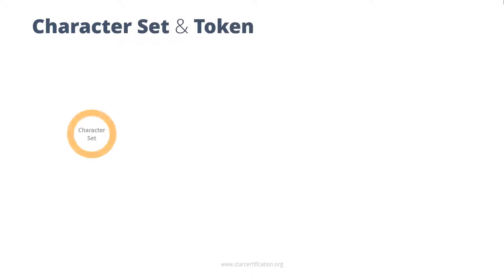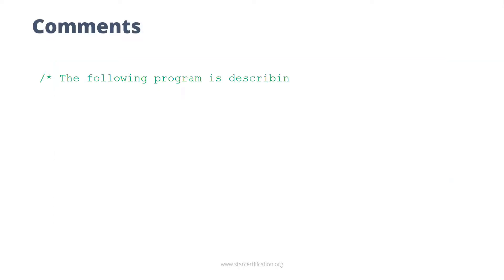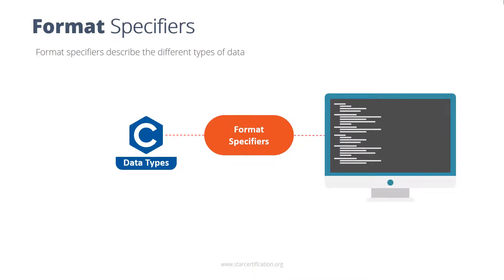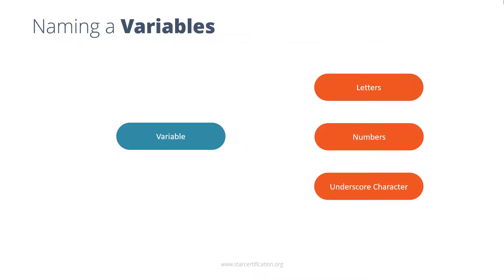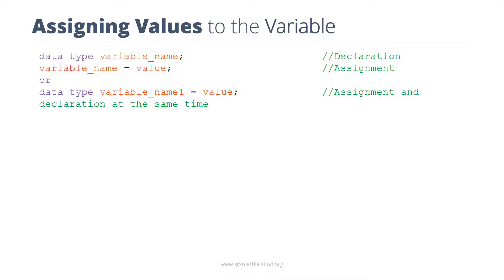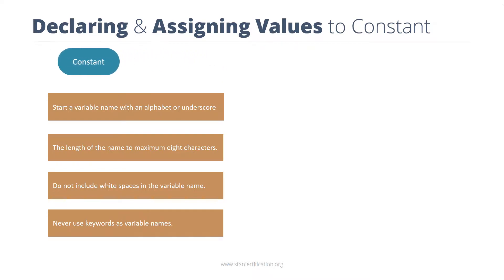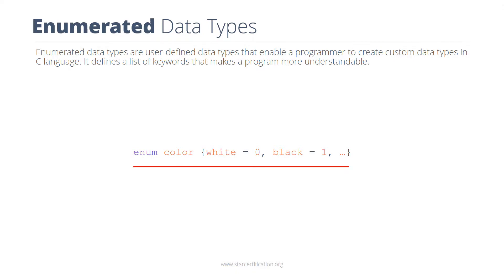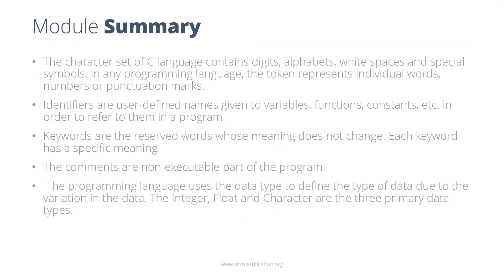Star Certification | C Programming | Data Classification